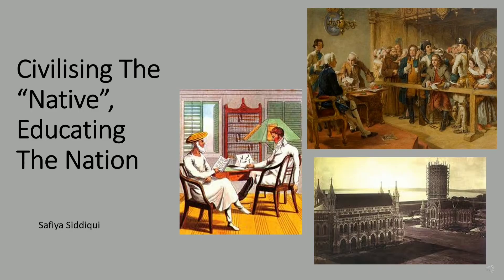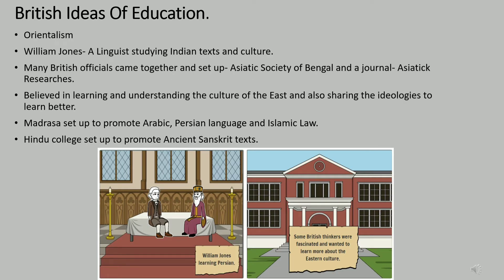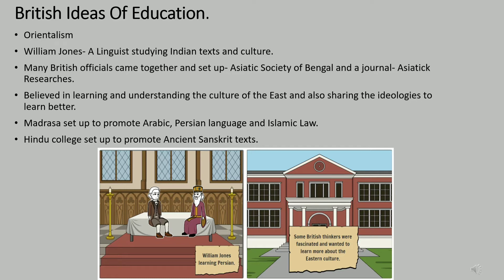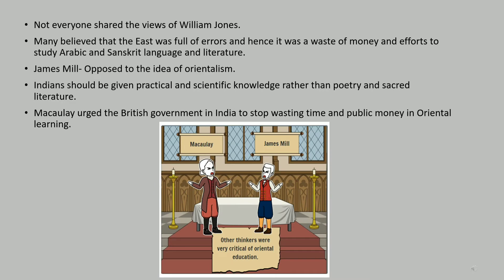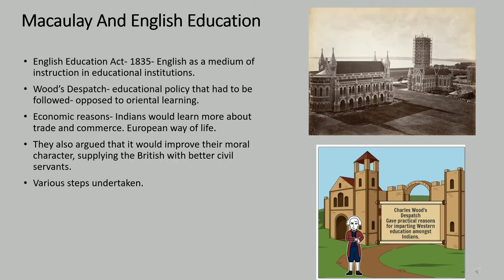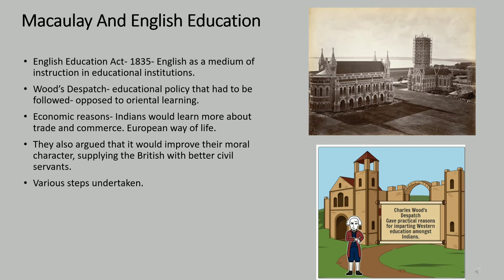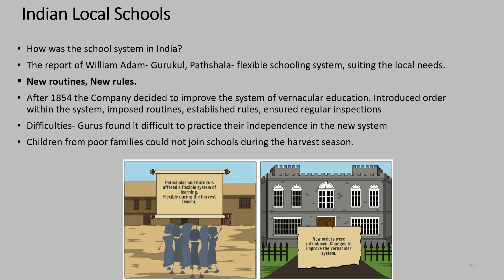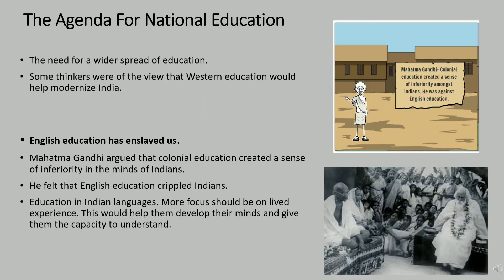CIVILIZING THE NATIVES, EDUCATING THE NATION | STD.8 | HISTORY | UPSC | NET | MPSC | SET.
This video is based on CIVILIZING THE NATIVES, EDUCATING THE NATION  (NCERT, Class 8, History). The lecture briefly covers the background that paves the way for the idea of changes in history, Important Dates & events, Sources and changes in the society of the global world.

We at Good Learners welcome you to informative, bite-sized video series on YouTube for all your history cravings. Our videos will guide you through the relevant points and by the end of  the series, all the important dates, names, places, events and facts will be with you like a tale that you will not forget. More videos will be coming your way very soon.
If you have any suggestions….

We are an educational forum 🖋️📒
Focusing mainly on the NCERT and Maharashtra SSC syllabus. Specifically, the social sciences.

Let us Know how you liked our video, in the comment section.🙏🏼

Stay safe and Happy Studying 🙌🏼